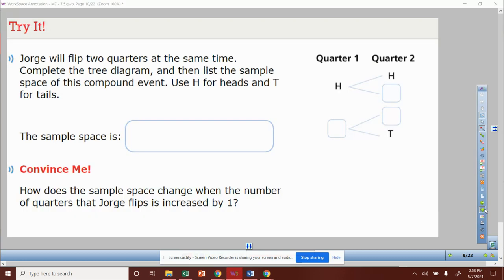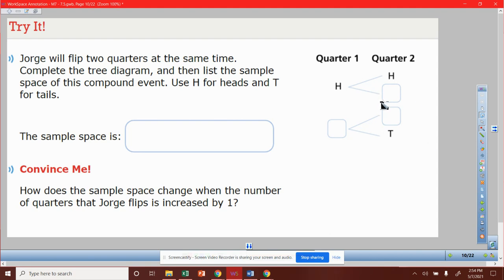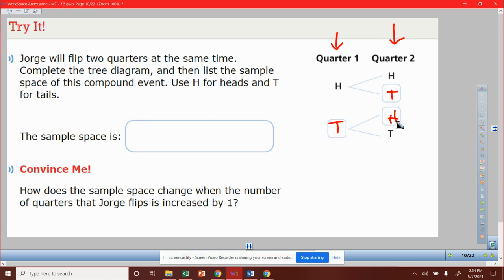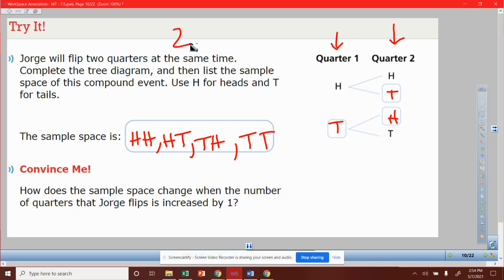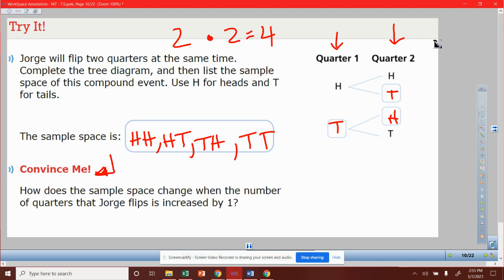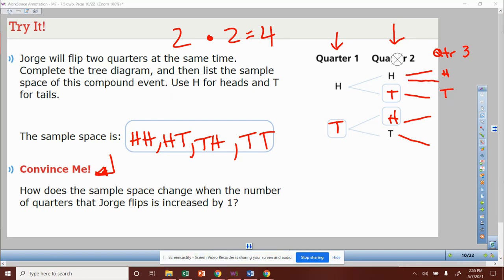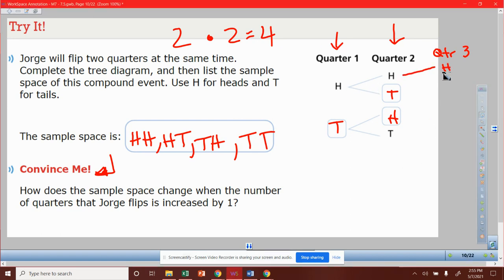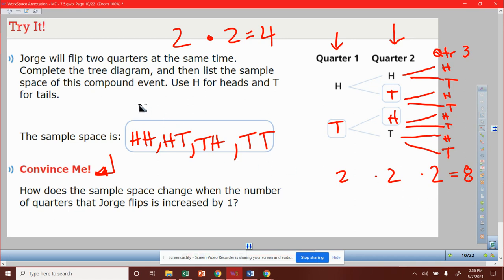M7: 7.5 (Try-it #1)